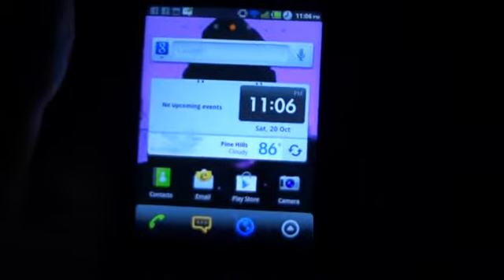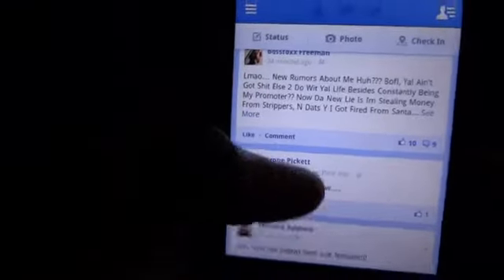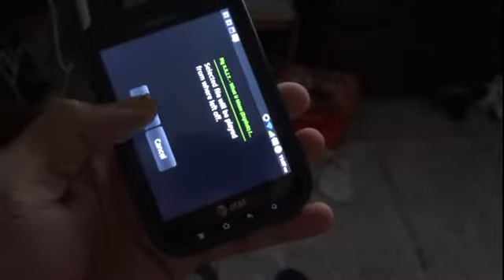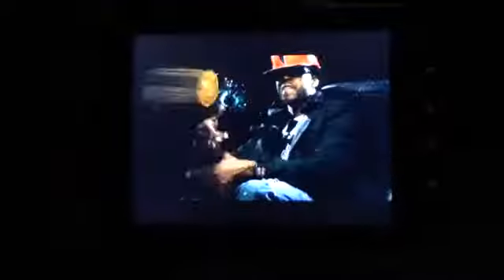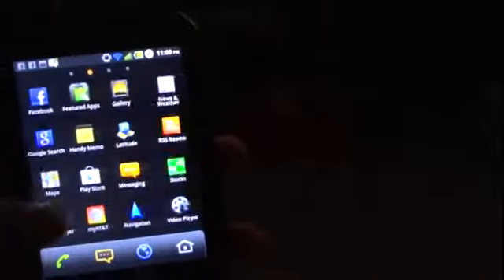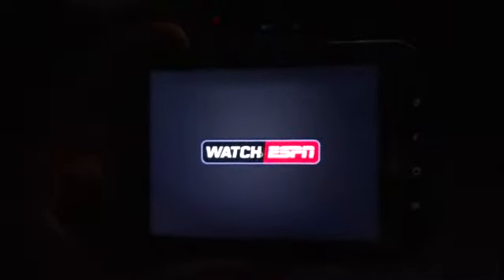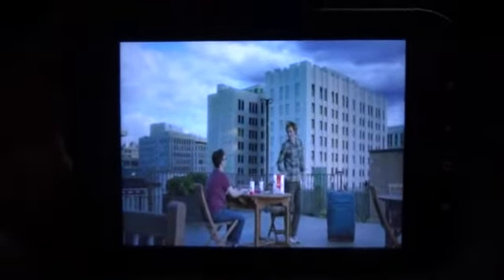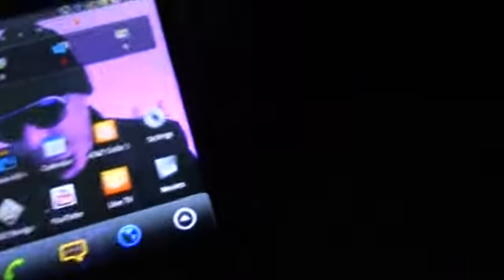My AT&T Pantech Phone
Just showing there are better phones out there besides IPhone5 which consumers don't use 90% of the apps they just buy the phone to compete wit the Joneses!